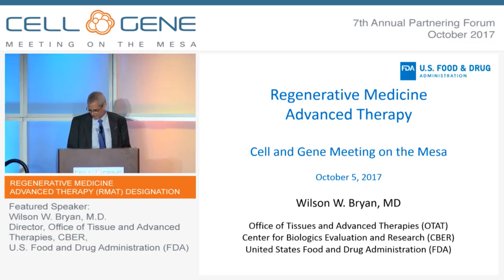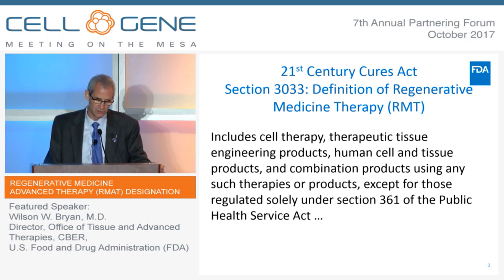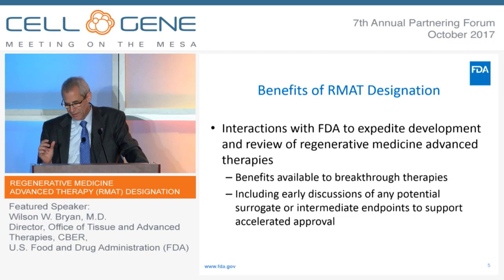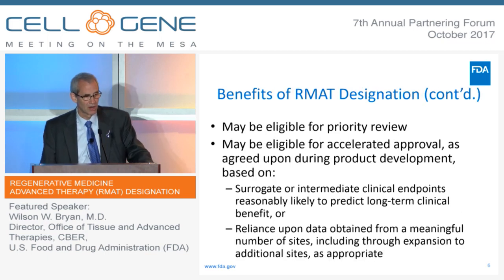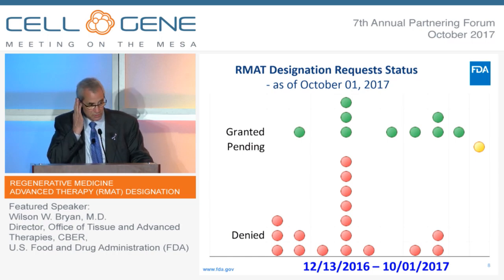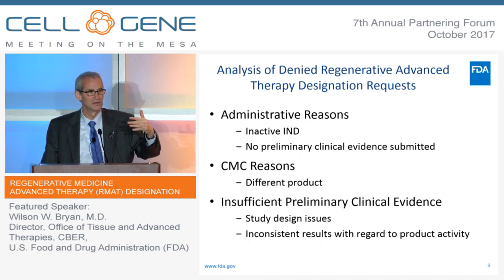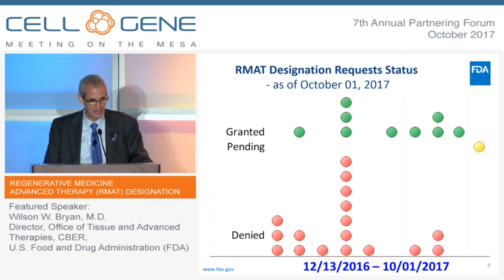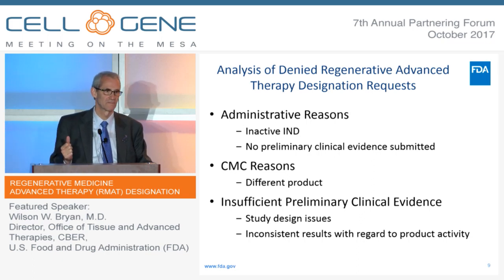Featured Talk: Regenerative Medicine Advanced Therapy (RMAT) Designation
REGENERATIVE MEDICINE ADVANCED THERAPY (RMAT) DESIGNATION

Speaker:
Wilson W. Bryan, M.D., Director, Office of Tissues and Advanced Therapies, Center for Biologics Evaluation and Research (CBER), U.S. Food and Drug Administration (FDA)